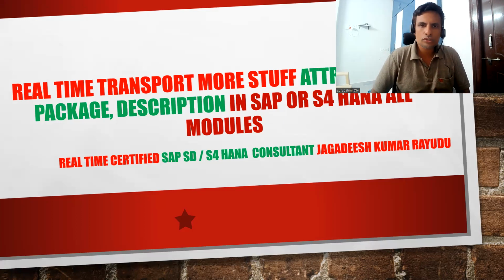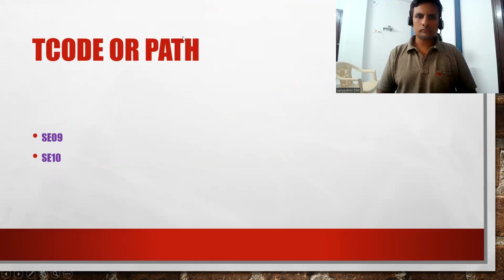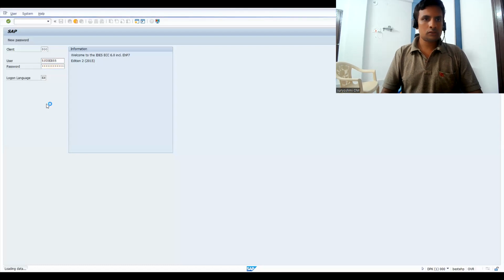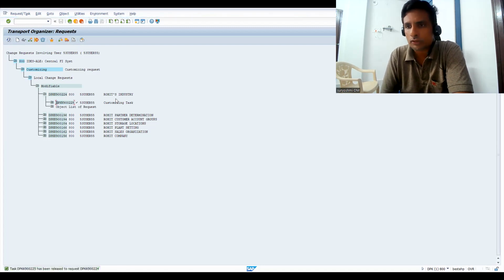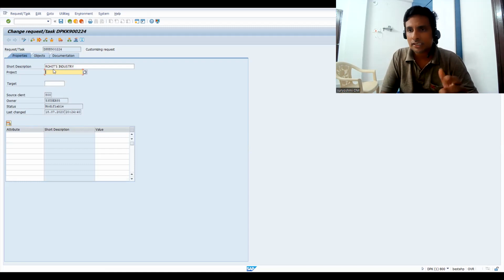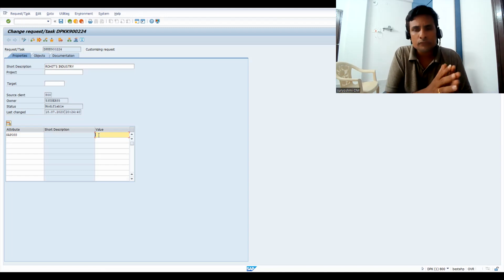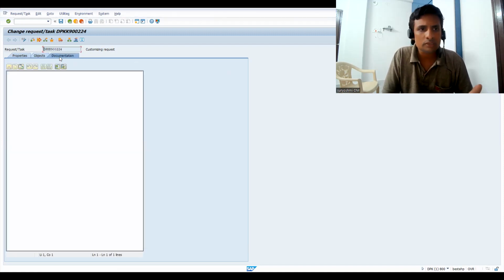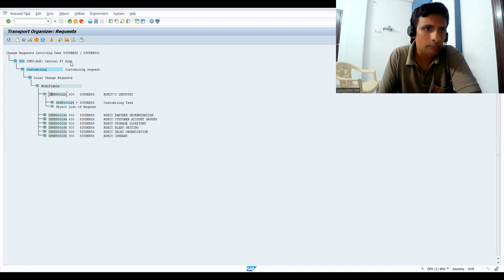Real TIME transport more stuff attributes and package description in sap or s4 hana all modules